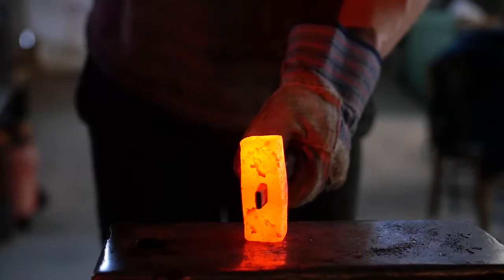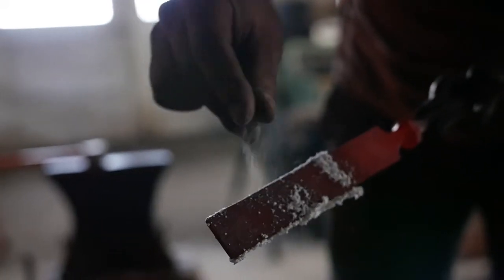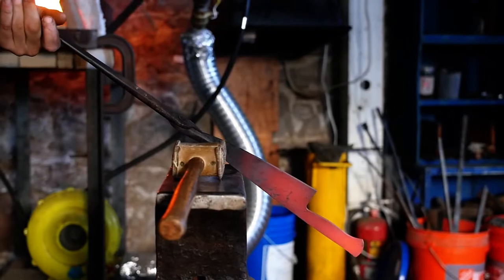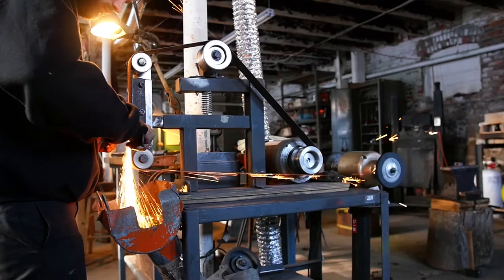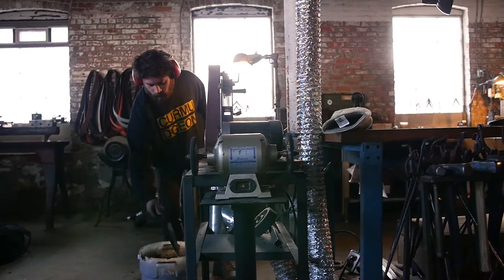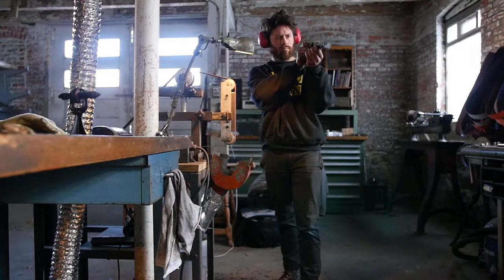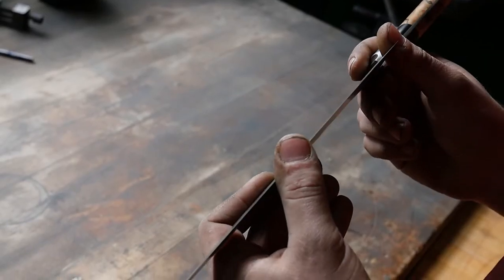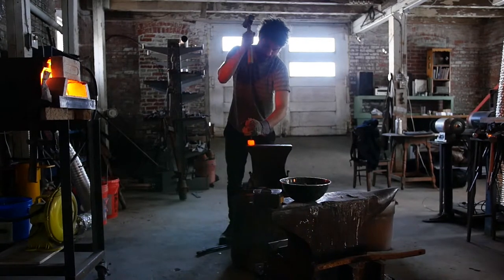Knifemaker Elias Sideris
Elias Sideris is a Toolmaker working out of Greenfield MA.  Specializing in handmade tools, knives and hardware. More of his work can be viewed at haruspexworks.com

This film was shot and edited by Owen Weaver